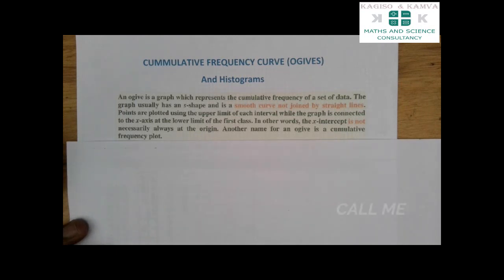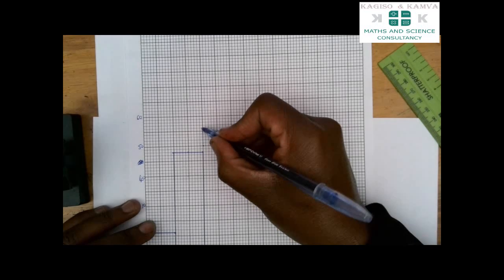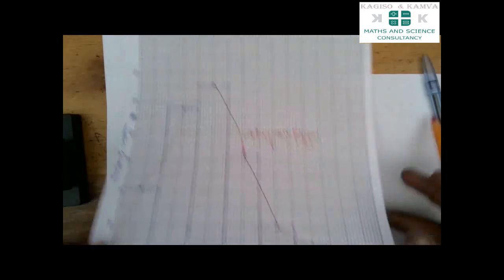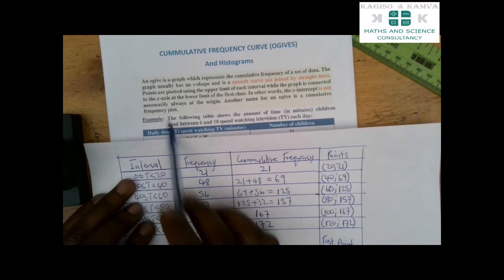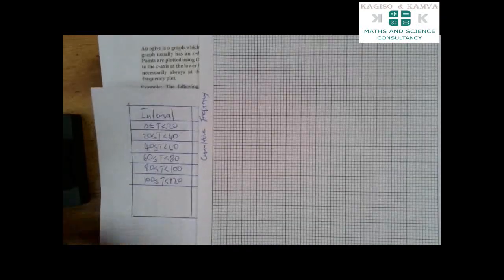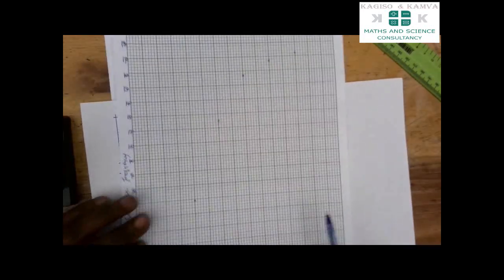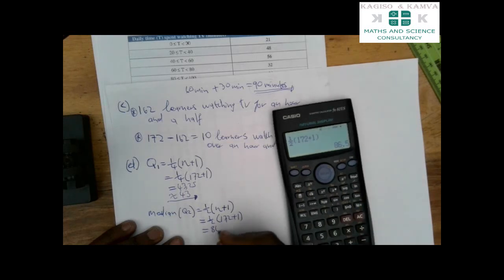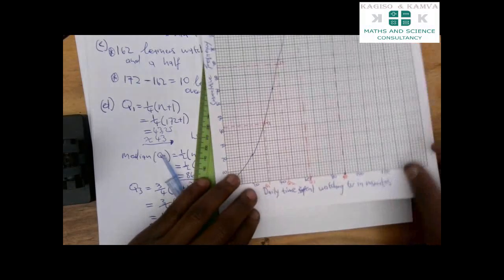STATISTICS- OGIVES, HISTOGRAM, FREQUENCY POLYGON